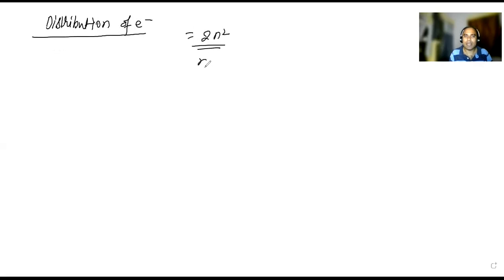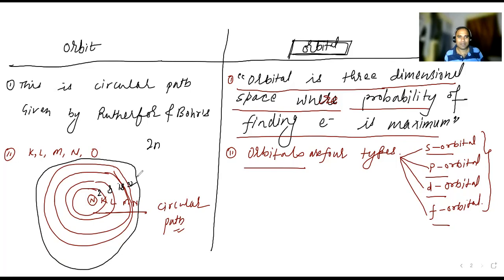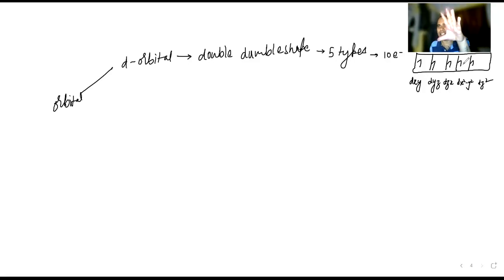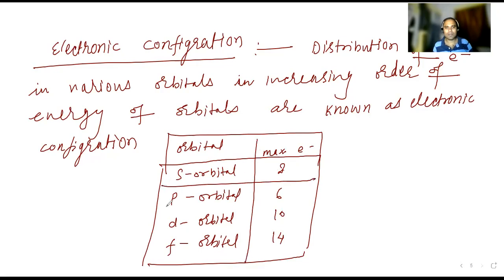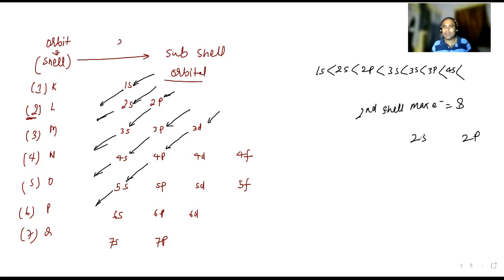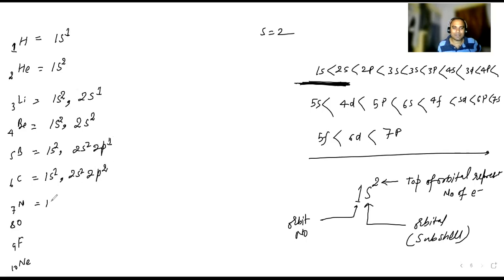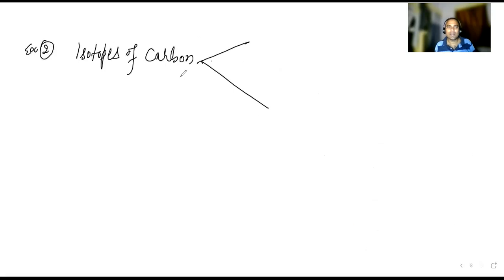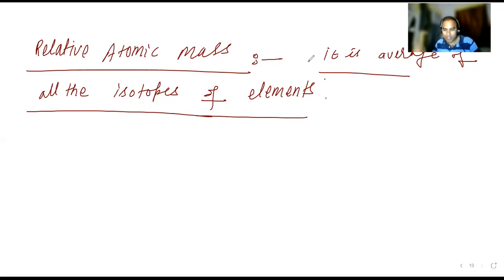electric configuration for ib chemistry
Dear students,
I am running out of money so your little help and support is needed to do continuous work on making video and for survival of my family,
so if you can donate small ammount of money then it would be great help
Nand Lal Gupta
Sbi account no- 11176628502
IFSC code-SBIN0007523
Phone pay / google pay number 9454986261
Regards
N.L.Gupta
Chemistry faculty